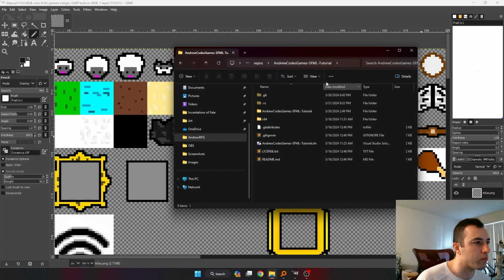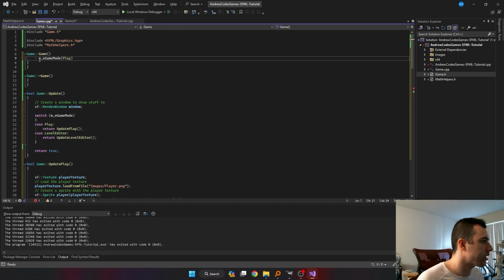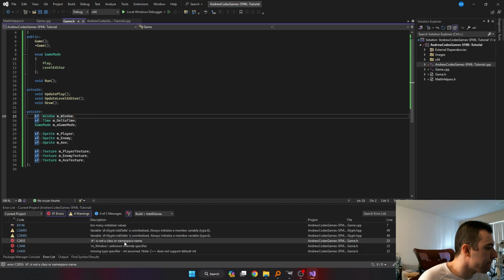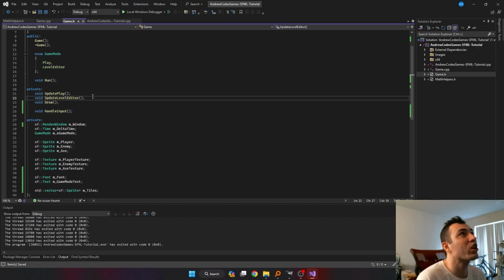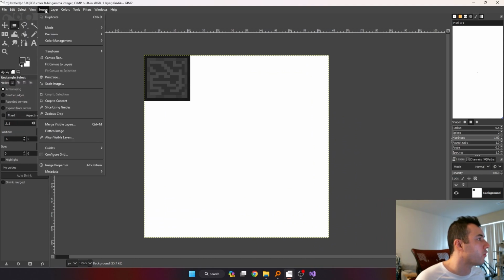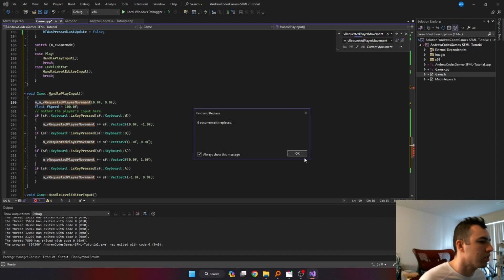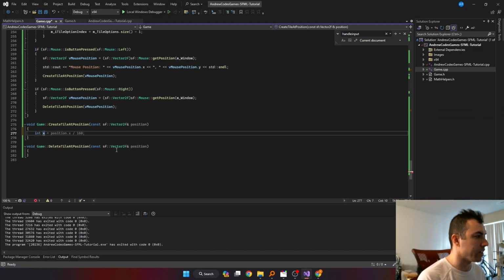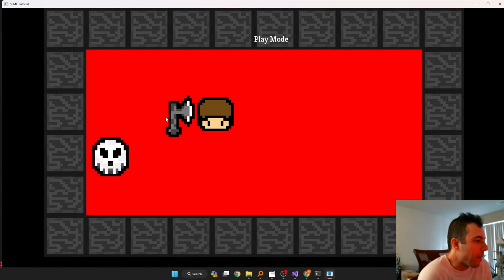Tilemap, Level Editor, and Organizing - SFML Game Tutorial C++ - Episode 3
All code/images/font is uploaded on my GitHub below.

In this video, I organize our existing code into a better long term structure. I then add the option to change between two game modes "Play" and "Level Editor". And finally, I add some functionality to our level editor mode so that we can change between tiles in our tilemap and place them in the level.